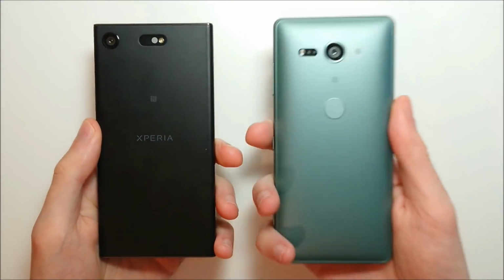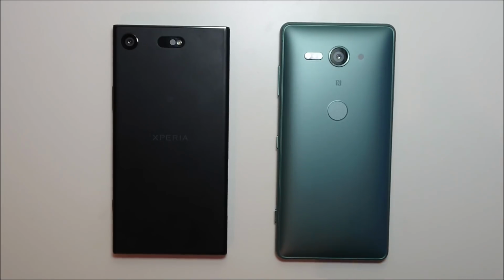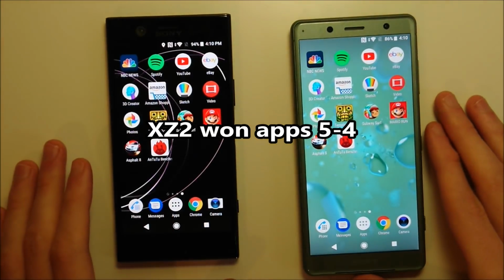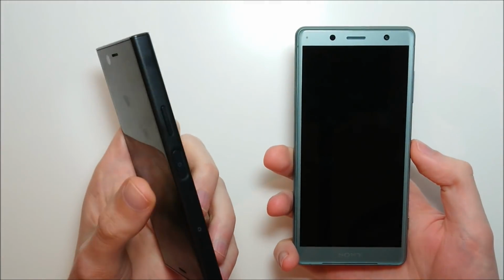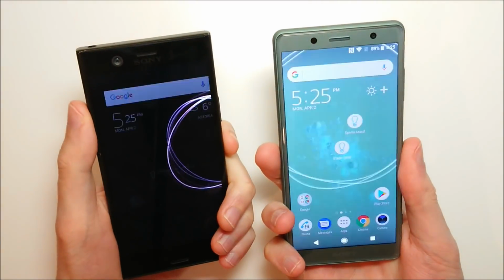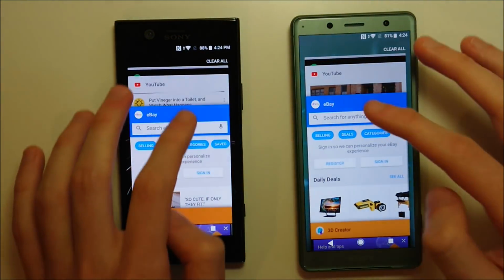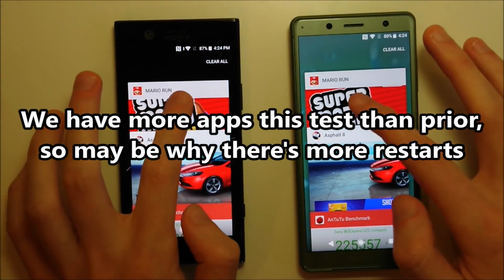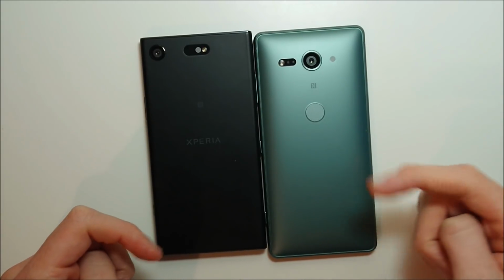Sony Xperia XZ2 Compact vs XZ1 Compact Speed & Camera Test!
Sony Xperia XZ2 Compact vs XZ1 Compact Speed Test, Speakers, & Camera Test!